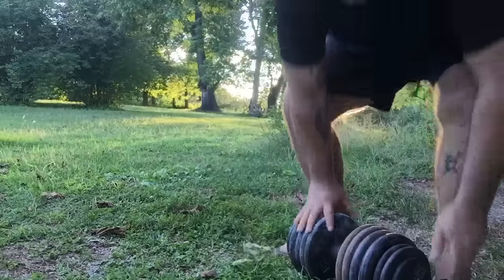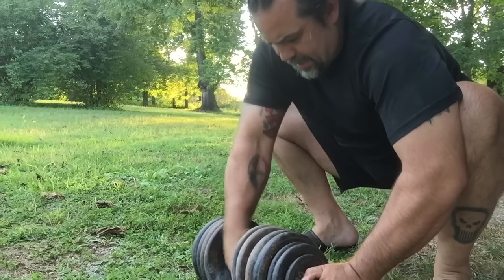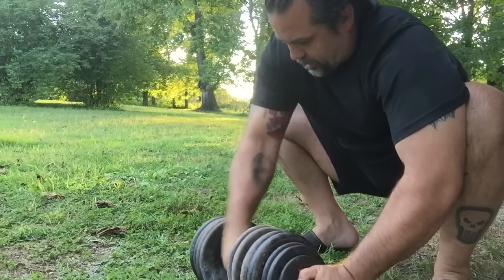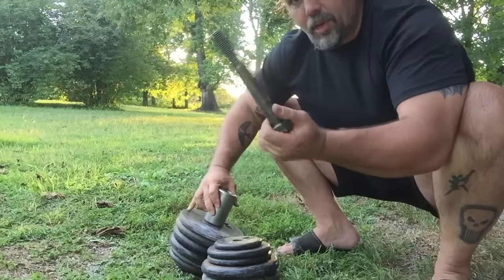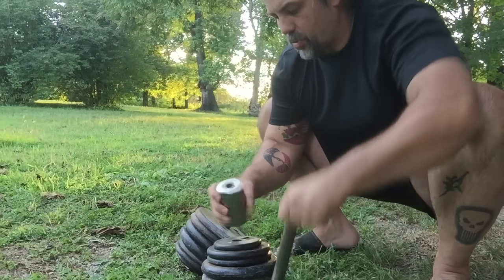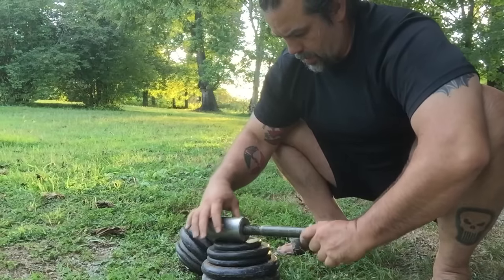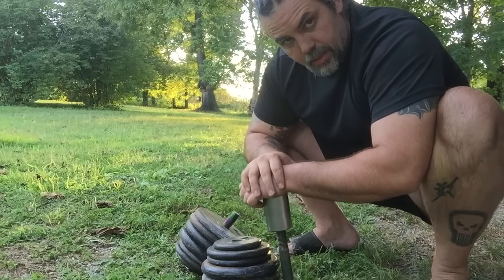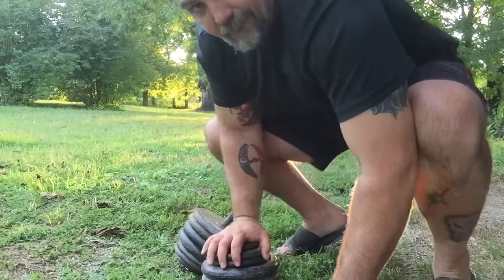FBBC Thick Pro Dumbell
This is a fantastic piece of training gear! Plate loadable, thick handled training dumbbell for working toward lifting the Thomas inch dumbbell.